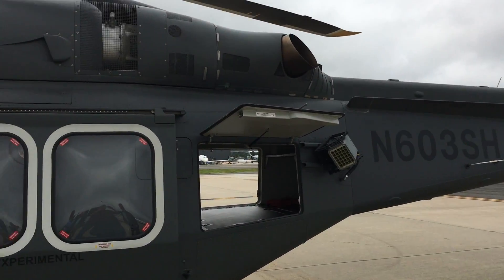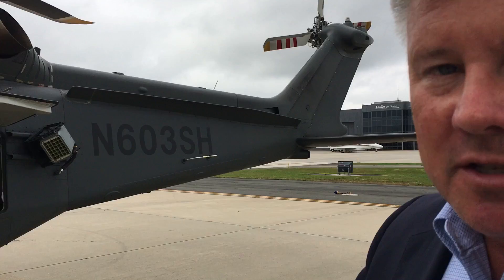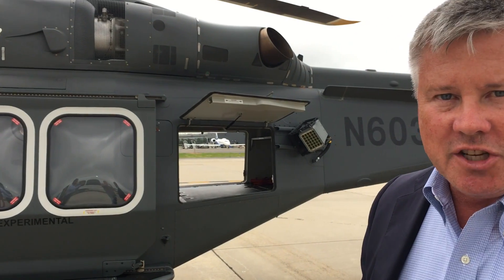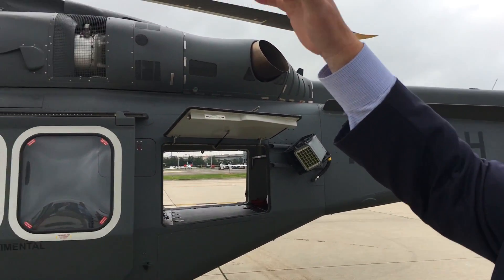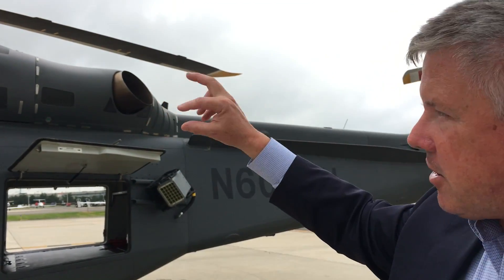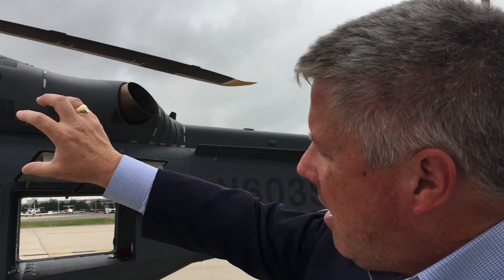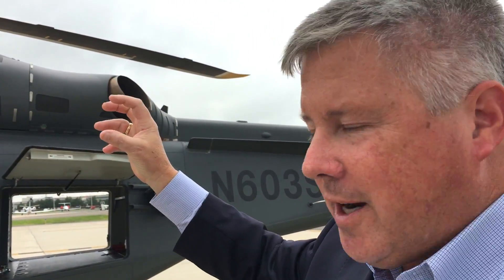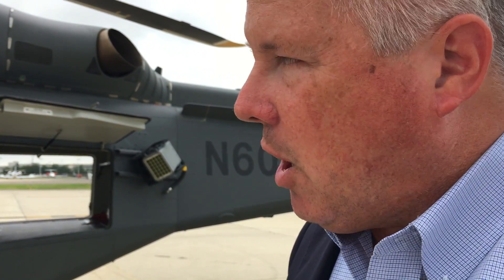Boeing-Leonardo MH-139 helicopter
Boeing's Rick Lemaster describes the capabilities of the MH-139, being offered as the replacement of the UH-1N